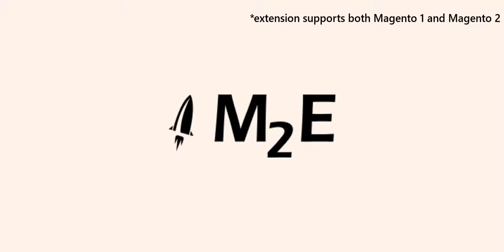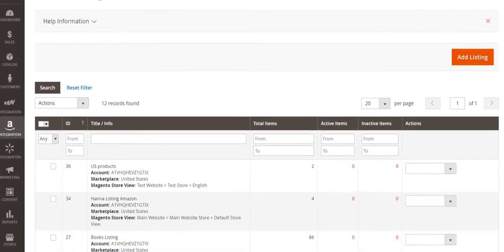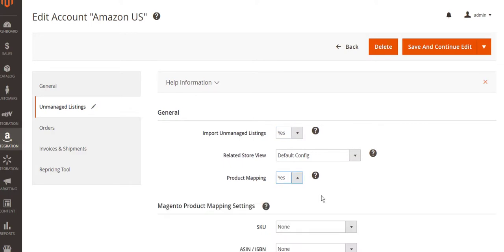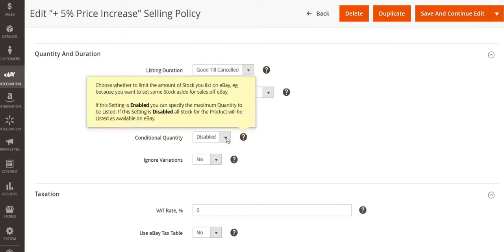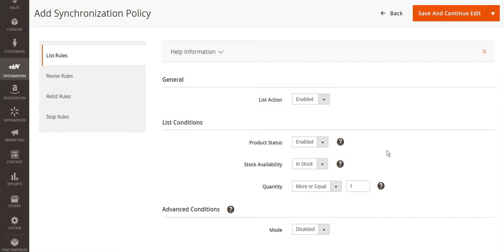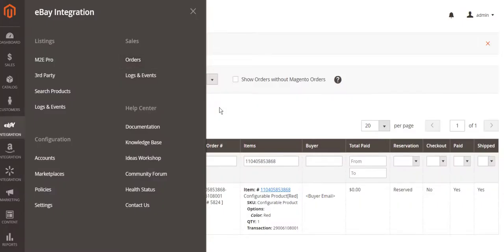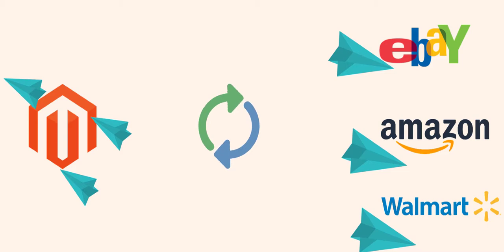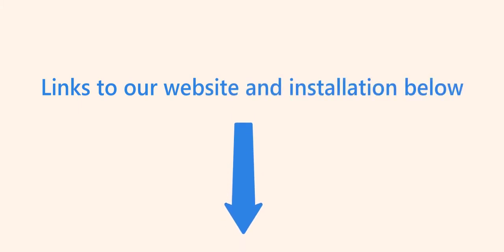Selling Magento Products on eBay, Amazon, WMT with M2E Pro extension. Demo.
Sell Magento Products Like A Pro using M2E Pro – See How It Works in This Demo.
M2E Pro is a Magento-trusted extension helping to upload your Magento inventory to the world’s top marketplaces – eBay, Amazon, and Walmart.

Our new independent cloud-driven product, SalesChannels, will launch soon.